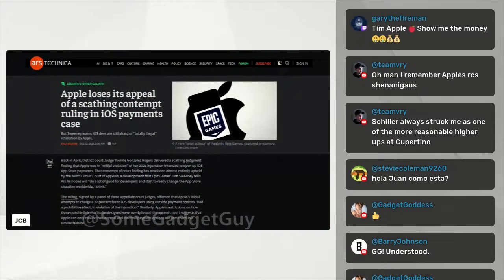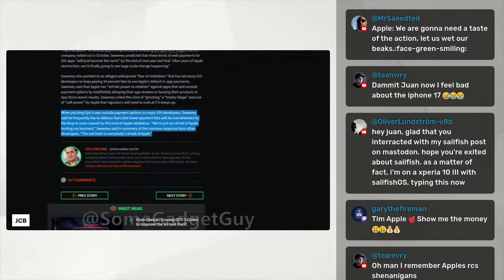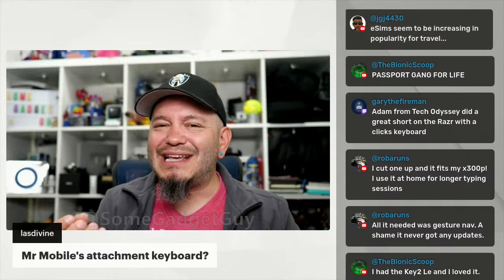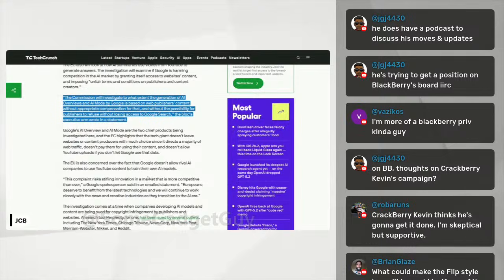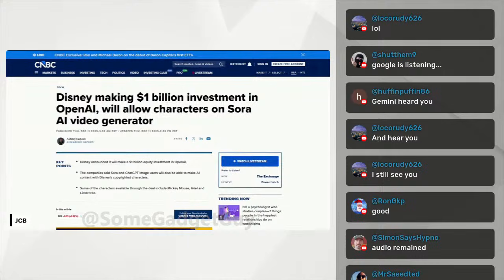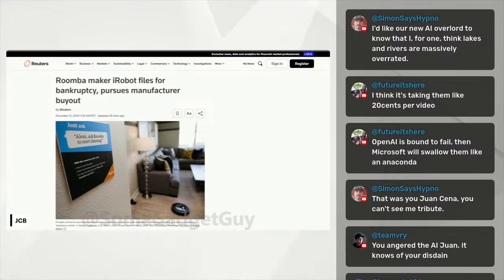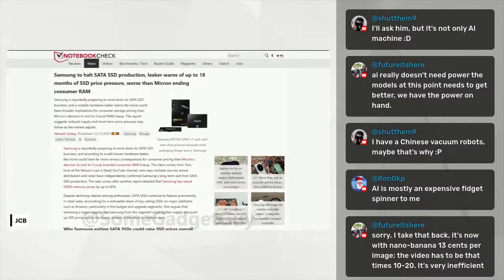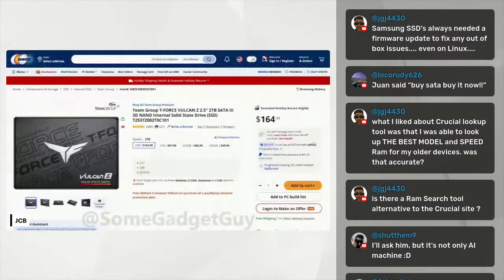SGGQA 424: Disney and OpenAI, Apple Loses Payment Case Appeal, Samsung to end SATA SSD Business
Verizon lost a small claims court case which might help others! Roomba's parent company is bankrupt! Samsung might end their SSD business. Disney invests in OpenAI. EU launches another anti-trust probe into Google search. Apple loses their appeal in their payments case.

And maybe we could talk a LITTLE about this new phone on my desk...

Let's get our tech week started right!